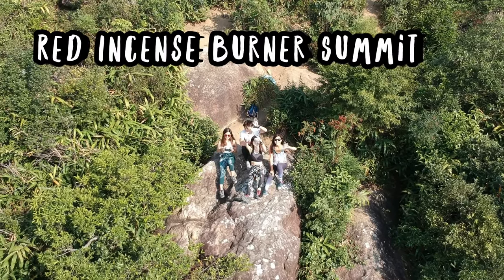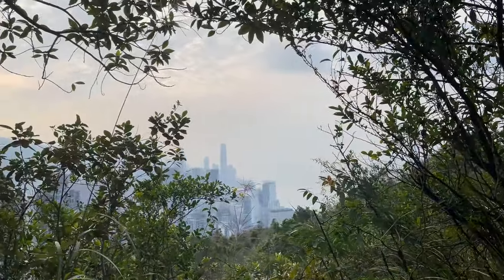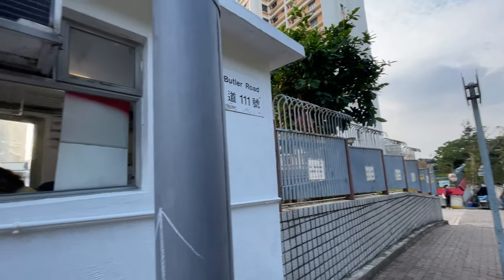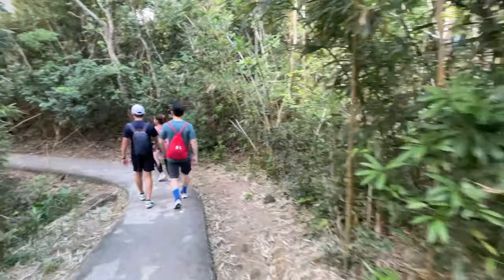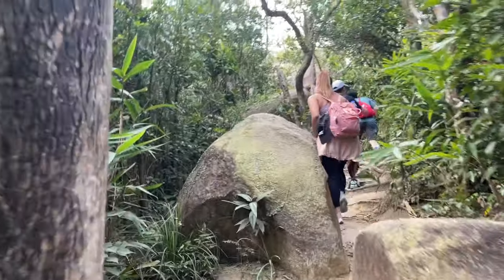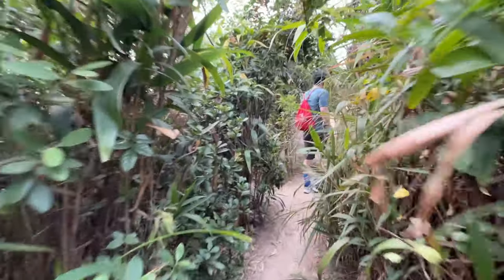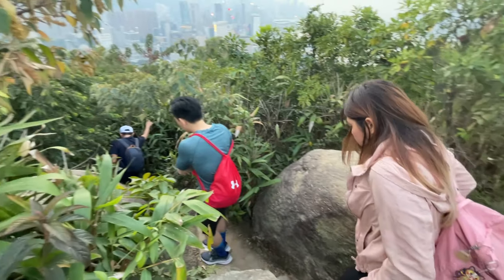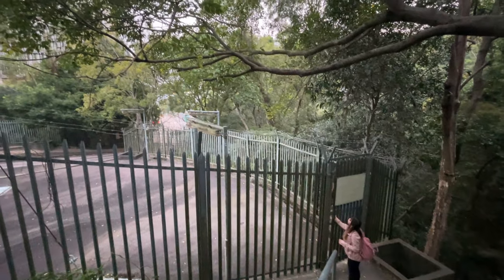Hung Heung Lo Fung: easy Hong Kong Island hike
Hung Heung Lo Fung - also known as the Red Incense Burner Summit - it's one of the most popular urban trails on Hong Kong Island. You can hike up the hill along Sir Cecil's Ridge, which is an easy 2 hours hike.